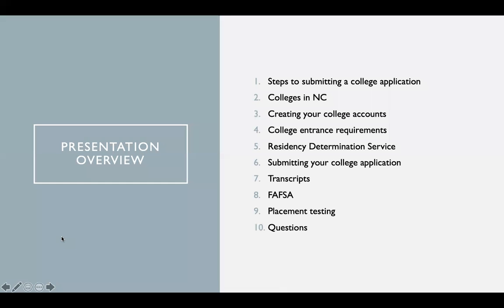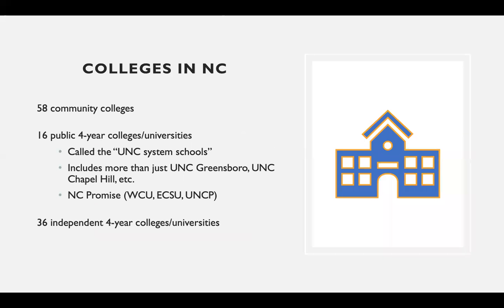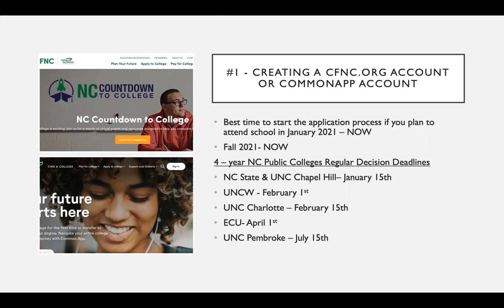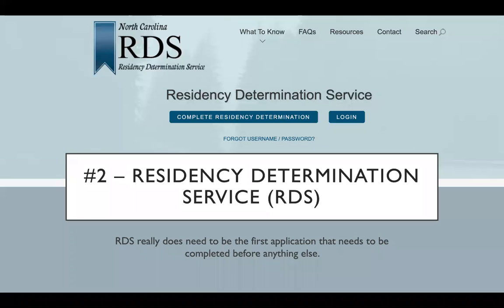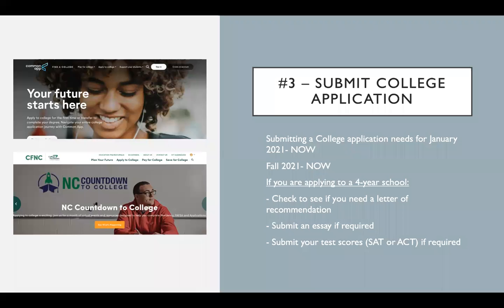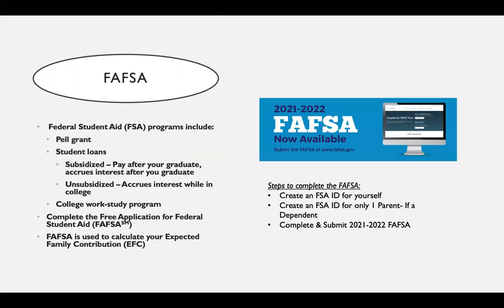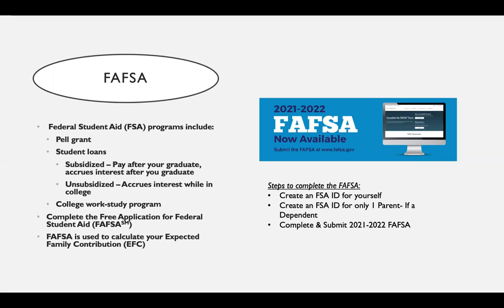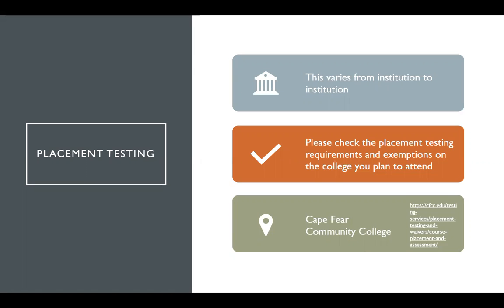College Applications & Financial Aid: What You Really Need to Know - Three Part Series (1 of 3)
Join Pender County Library and Gladys Sanchez in a Live discussion of everything you need to know about College Applications & Financial Aid, in this 3 Part Series!

This video recording covers the basics of applying to college which includes explaining how to complete Residency Determination Service, and submitting a college application to 2-year and 4-year schools. We will also discussed what are some of the main requirements of a college applications and deadlines.